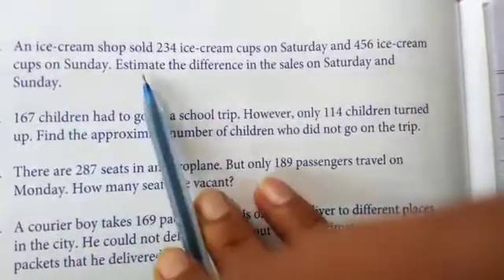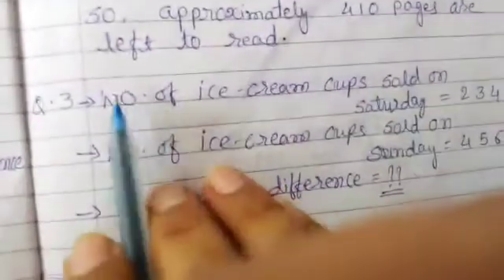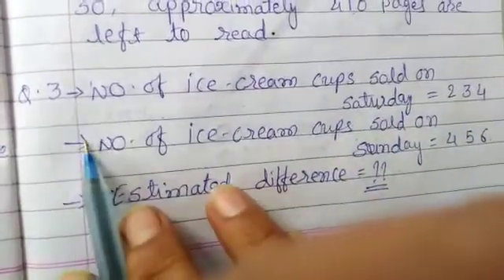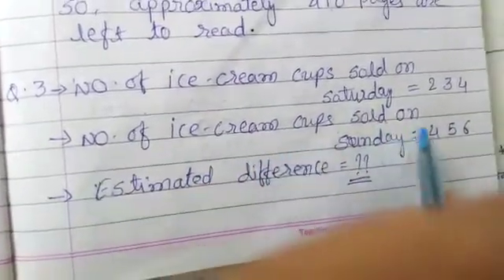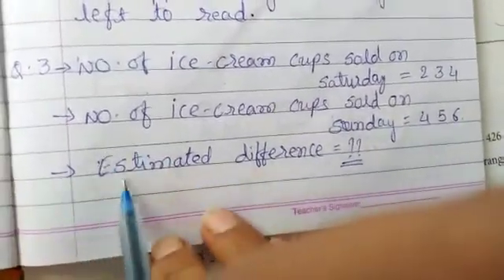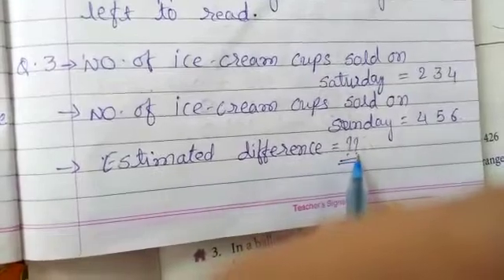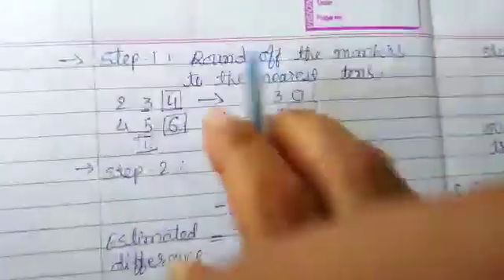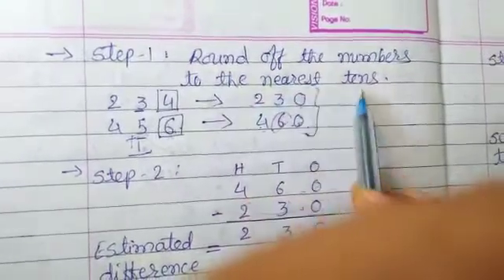Grade 3 ICSE Maths Chp 6 Topic Ex 4.2 Que 3, 4 & 6, Part 2